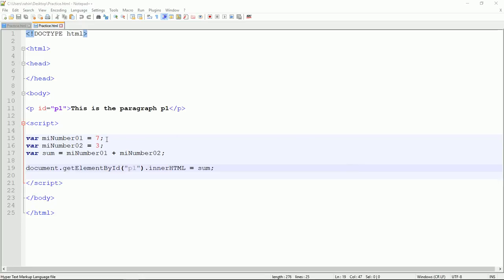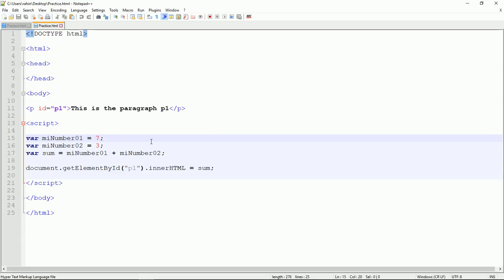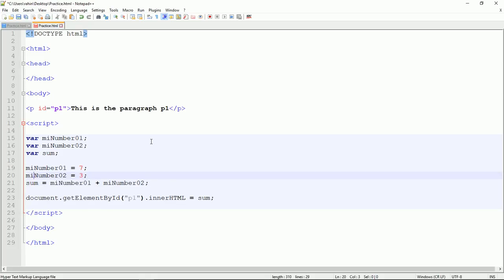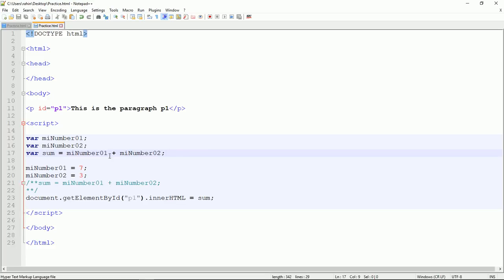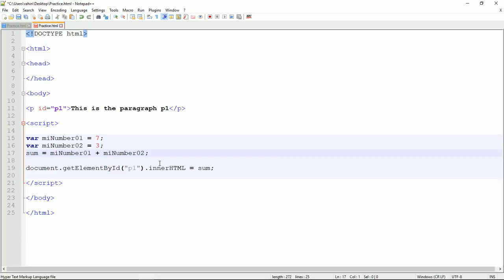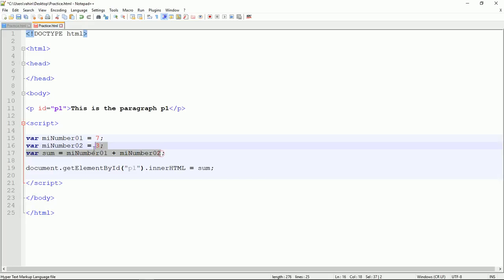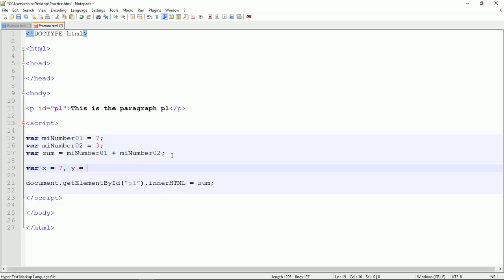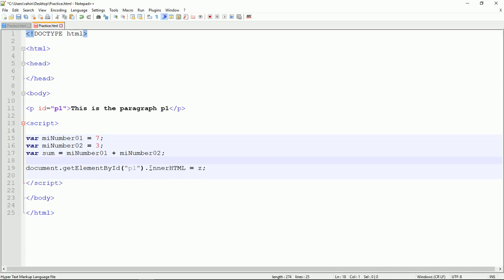08 ENG JavaScript Variables 2 of 2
Basic concepts about variables in JavaScript. Names or identifiers. Reserved word var. Uppercase and lowercase. Camelcase and underscore. Assignation operator. And more...